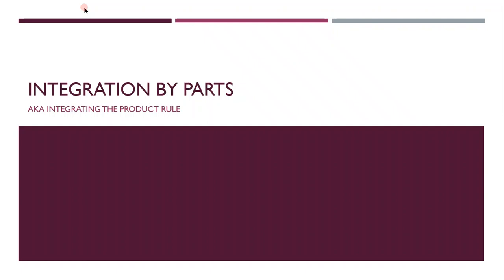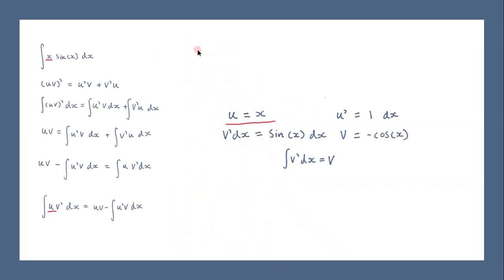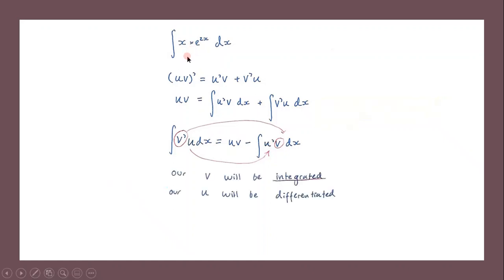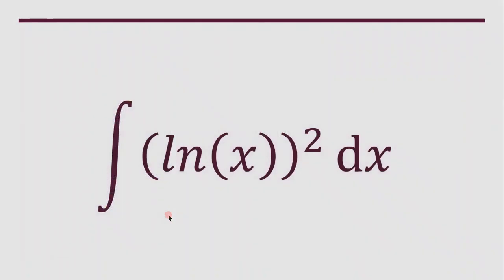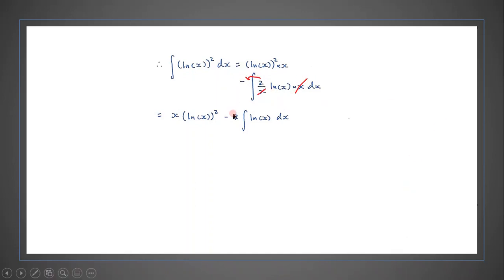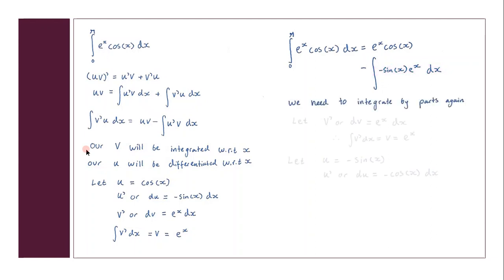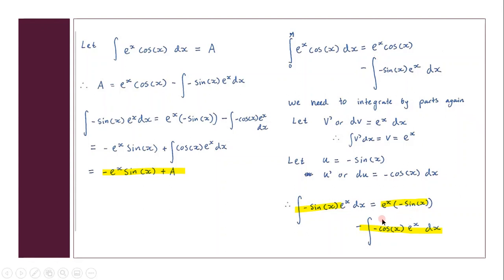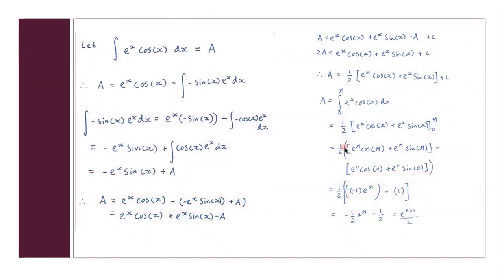Integration by parts (how to derive the formula + 4 examples) | Multivariable Calculus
The best way to approach questions involving integration by parts is to derive the formula every time (it doesn't take long if you understand what you're doing).

It's important to pick which function you should integrate and which one you should differentiate, it will make your life much easier.

Hopefully if you know what integration by parts is, you also know what the product rule is. If not, this video will not make much sense.